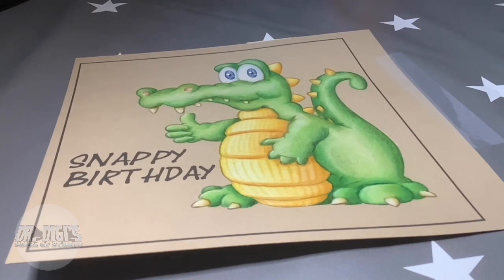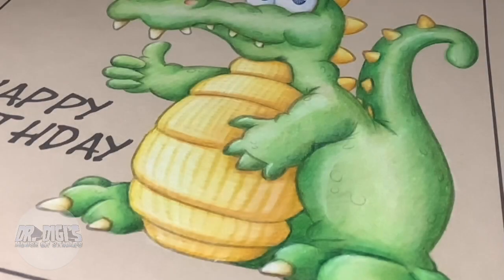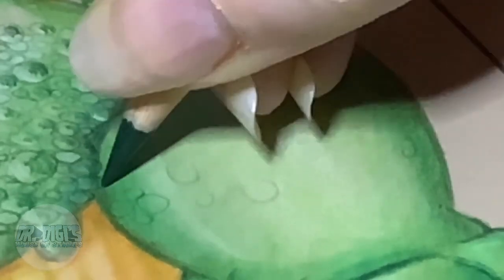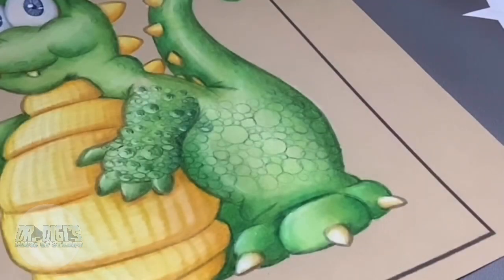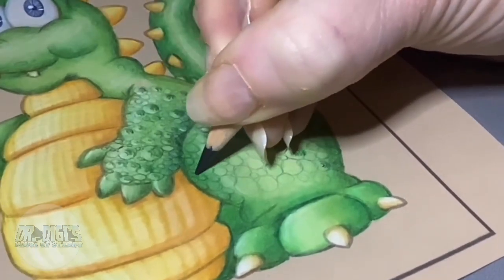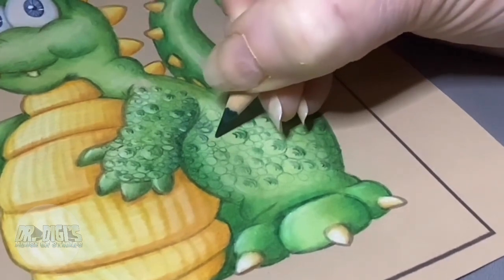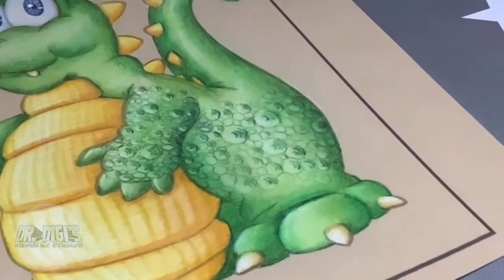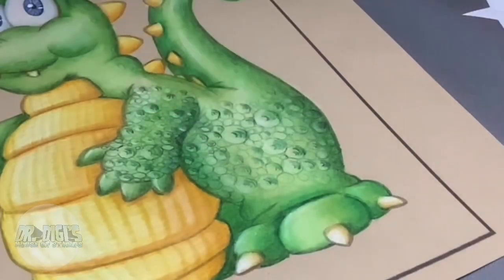Dr Digi's House of Stamps Alistair the Alligator colouring tutorial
Annabel of Cartway Cards has an amazing "Bump Technique" colouring tutorial for us using Alistair the Alligator digital stamp.